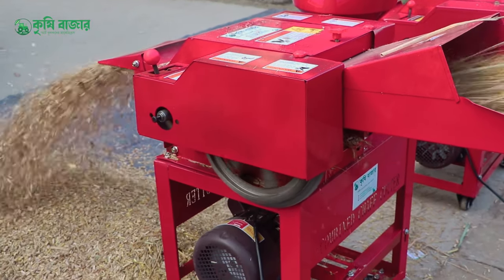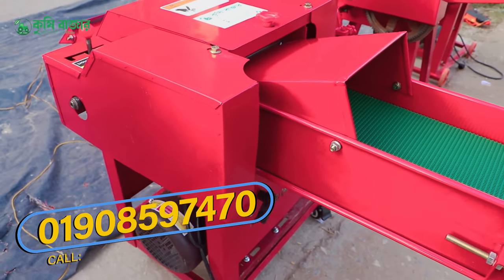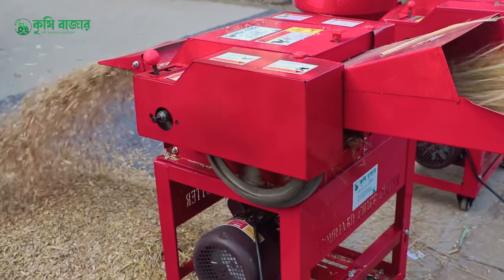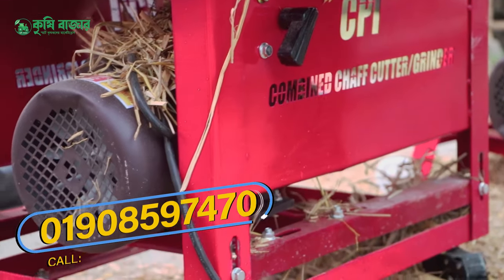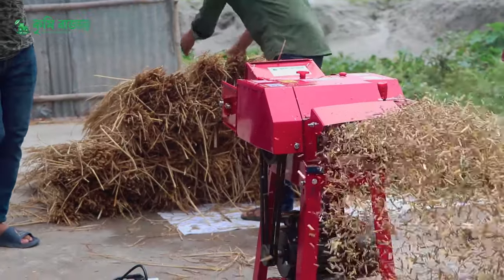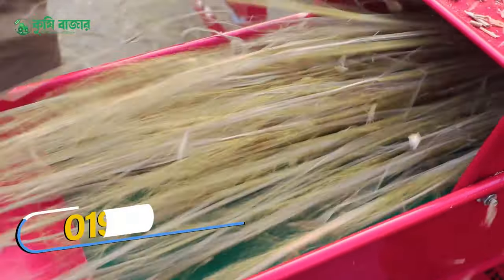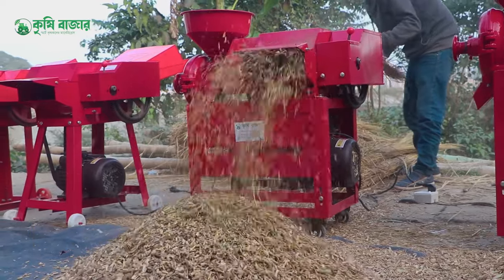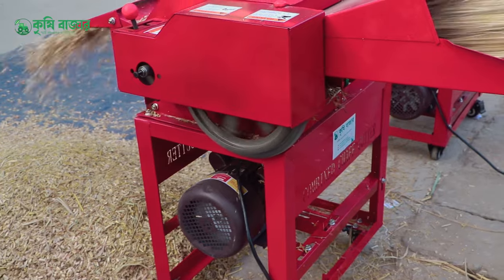খড় কাটার মেশিন কোনটি ভালো।